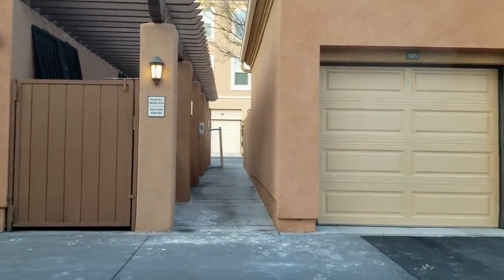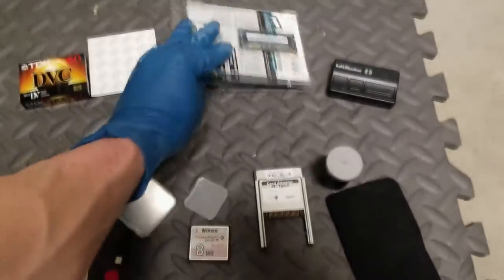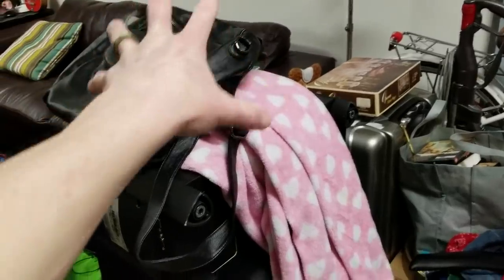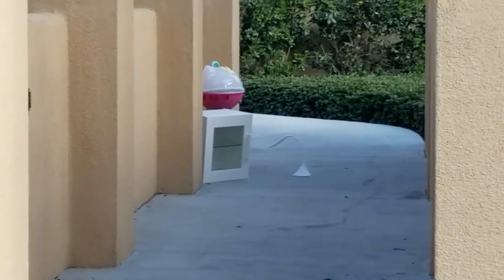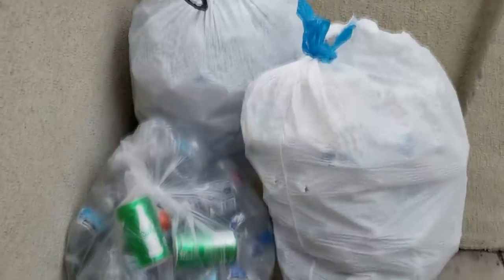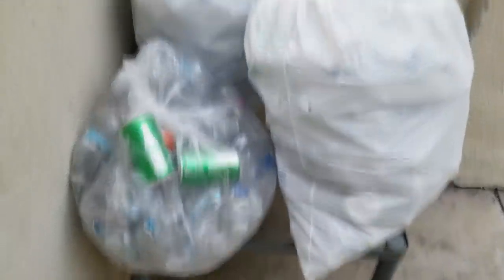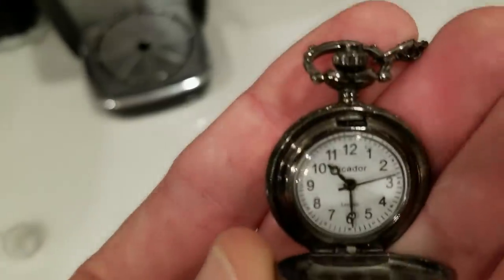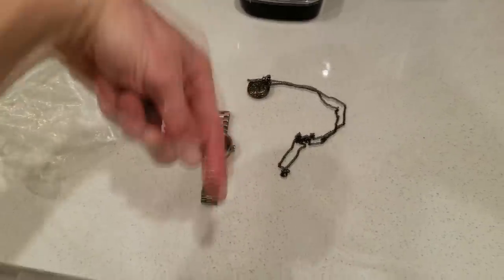NEXT LEVEL DUMPSTER DIVING RICH NEIGHBORHOODS LIKE A BOSS!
64B HD memory card